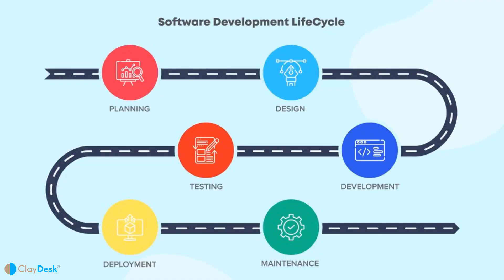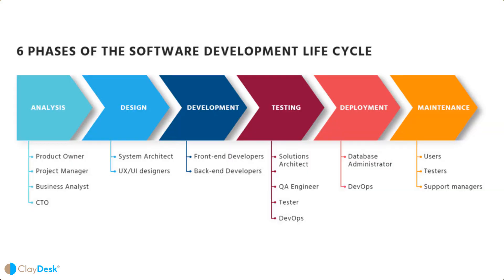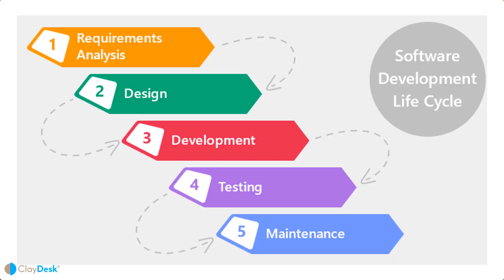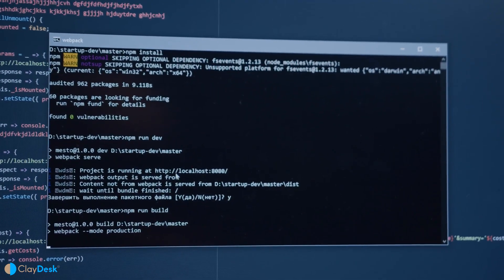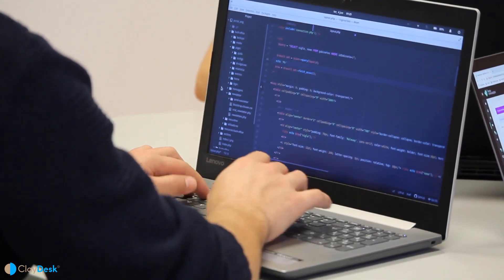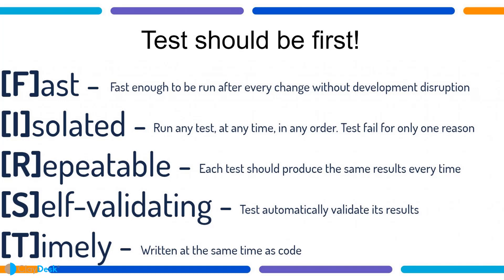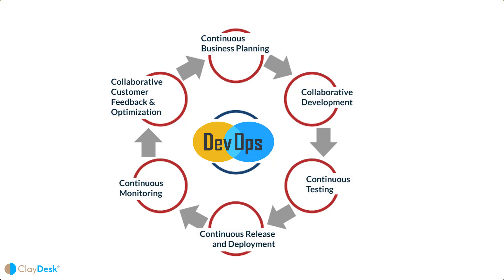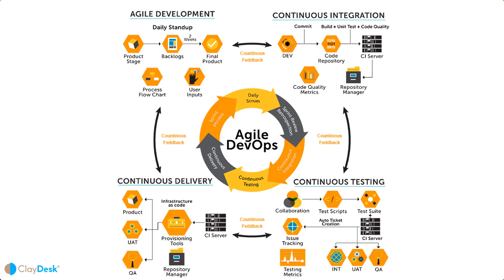SOFTWARE DEVELOPMENT LIFE CYCLE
The Software Development Life Cycle (SDLC) refers to a methodology with clearly defined processes for creating high-quality software. in detail, the SDLC (Software Development Life Cycle 2021) methodology focuses on the following phases of software development:
Requirement analysis
Planning
Software design such as architectural design
Software development
Testing
Deployment

📒 Time Stamps 📒

00:00 Introduction
00:25 Software Development Life Cycle 2021 (SDLC) introduction
02:23 What is SDLC?
07:02 7 Stages of SDLC

1. (FREE Course List) Get a FREE Course.

2. **For FREE WEB HOSTING** by ClayDesk.

sdlc